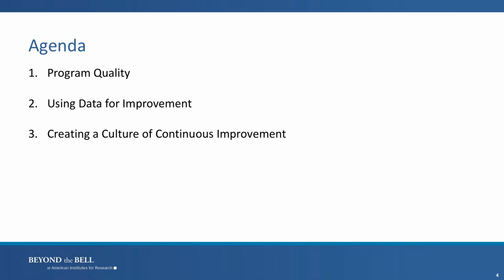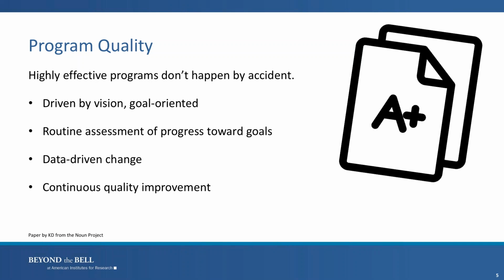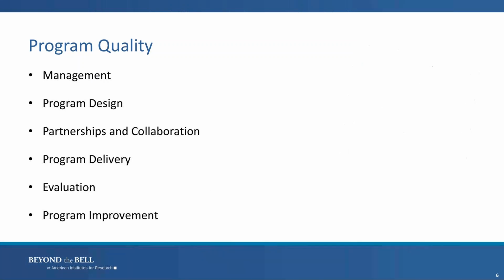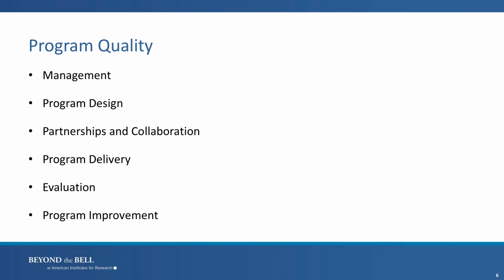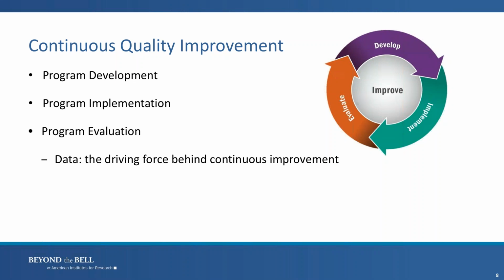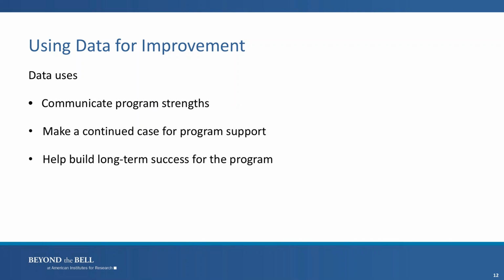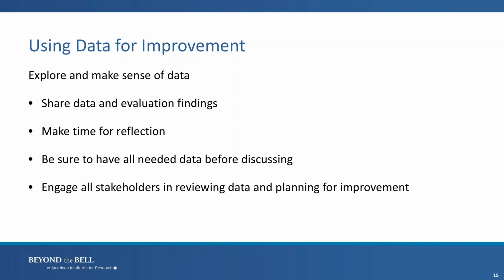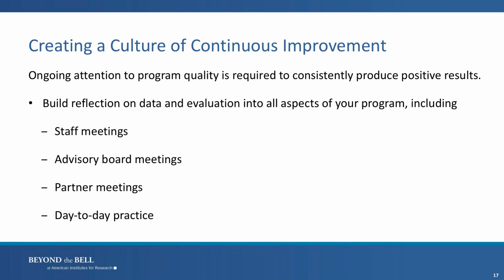Data: Your Continuous Improvement Reality Check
In this webinar, Marion Baldwin from AIR provides an overview about afterschool program quality, the importance of using data for improvement, and creating a culture of continuous improvement. Baldwin shares how to use Tool 96 - Continuous Improvement Reflection Tool from the Beyond the Bell Toolkit.